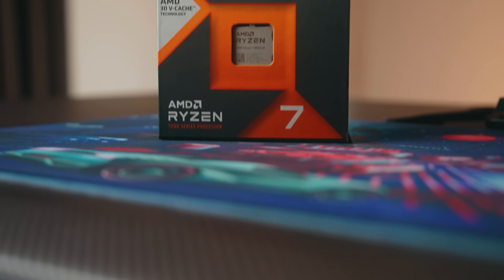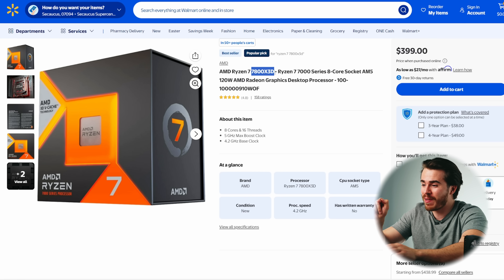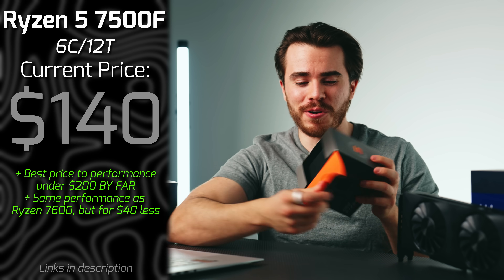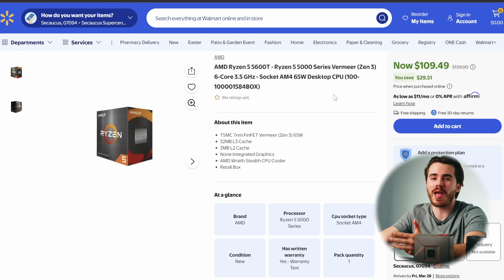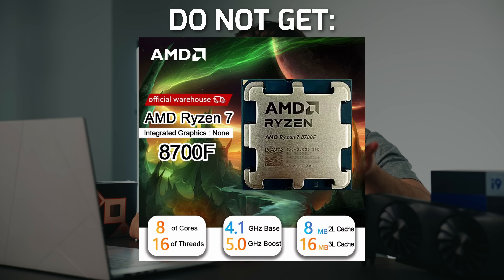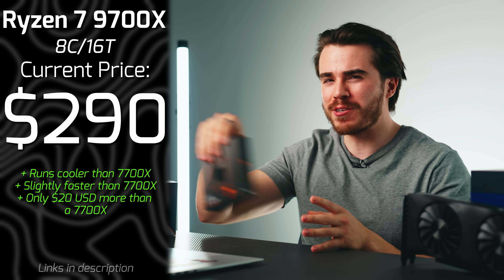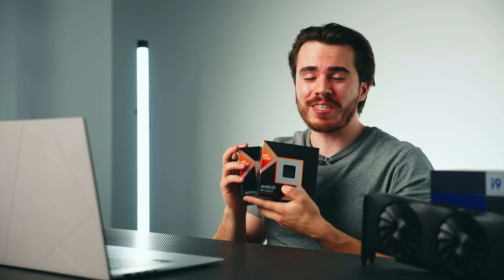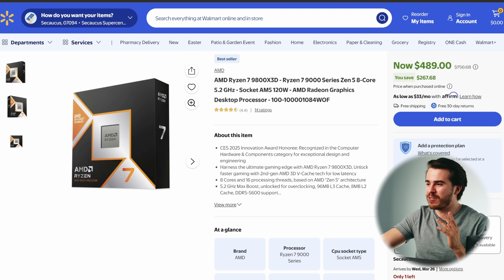Best CPUs to Buy RIGHT NOW for Gamers! - Early 2025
🔻 _*Best CPUs to buy in linked below*_ 🔻
🟥 AMD Ryzen 5 7500F (6C/12T)

Looking for the best gaming CPU for high FPS? Whether it’s AMD Ryzen or Intel Core Ultra, we break down the top processors for PC gaming in 2025! Discover which CPU delivers the best performance for smooth gameplay, high FPS, and with the least amount of bottlenecking.

0:00 Best CPUs to buy in 2025
0:57 Best PC builds using the best gaming CPUs
1:24 Walmart is entering the fray
2:53 Do NOT get these budget CPUs
3:58 Best Budget Gaming CPUs
6:47 Do NOT get these mid-range CPUs
8:42 Best mid-range Gaming CPUs
12:12 Do NOT get these high end CPUs
13:05 Best high end Gaming CPUs